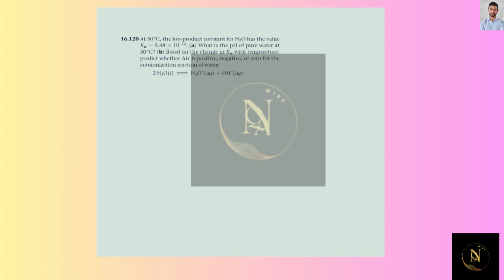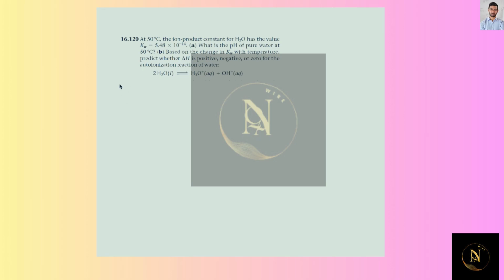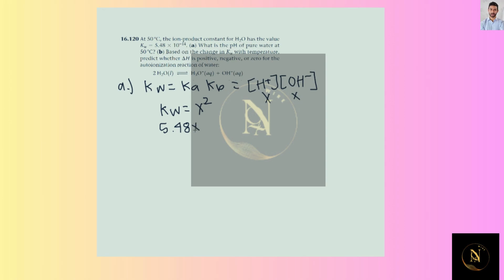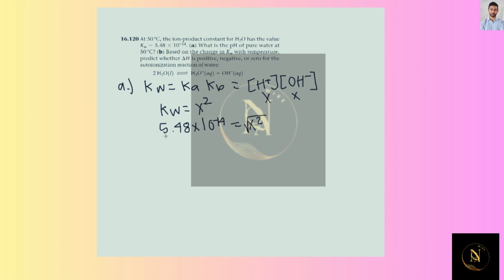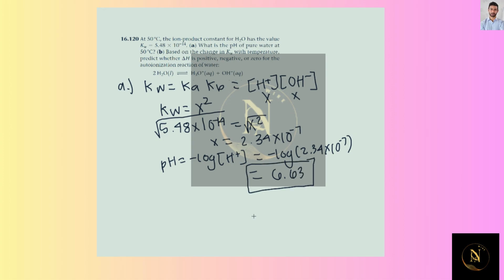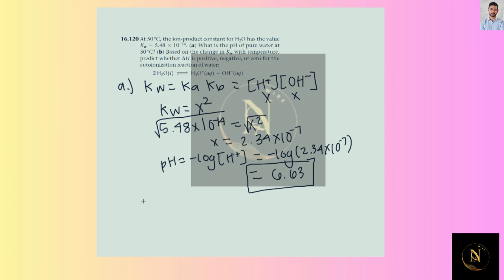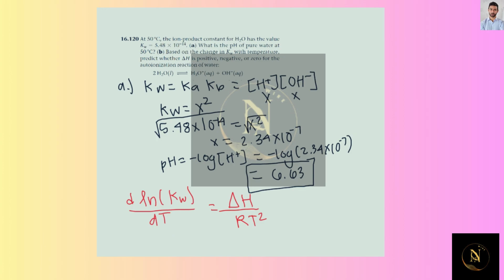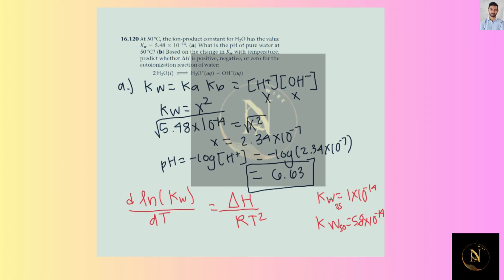[Chemistry] At the ion-product constant for has the value . (a) What is the pH of pure water at (b